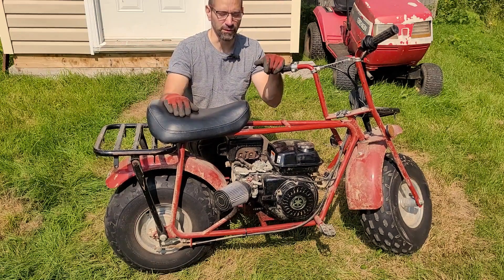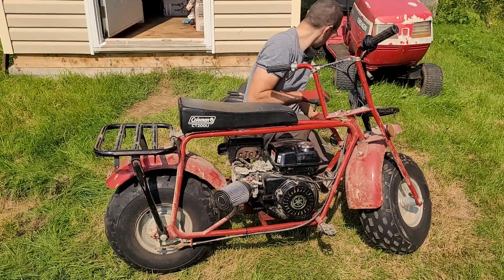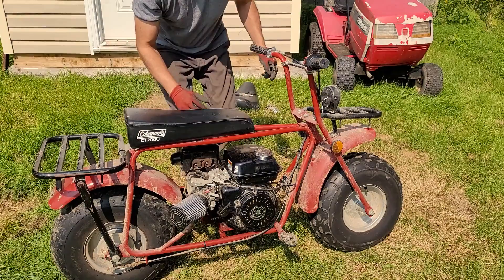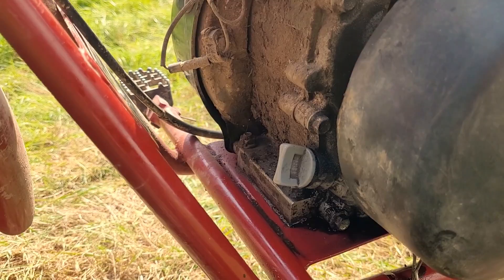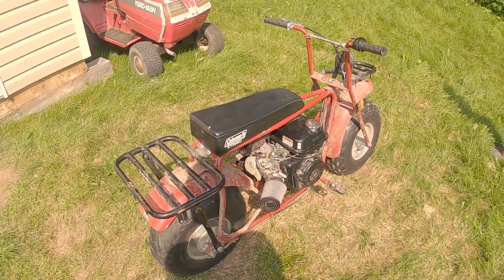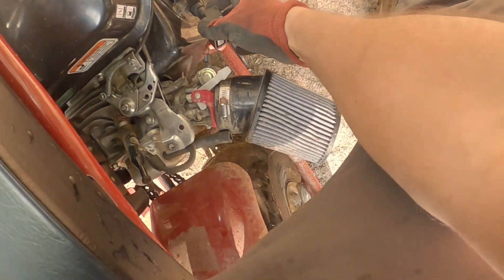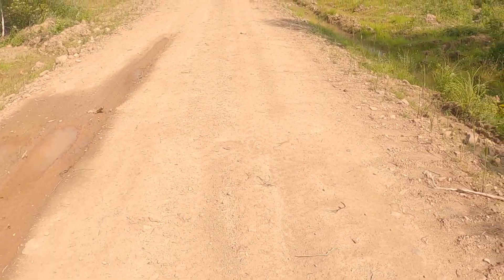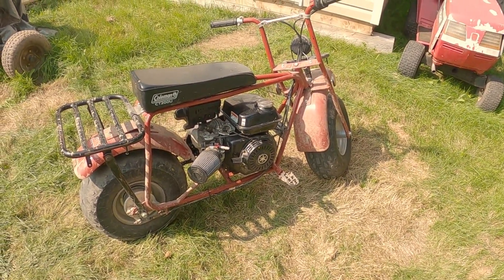Starting a Coleman CT200U Mini Bike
Just picked up this Coleman CT200U mini bike, I get it started, do a little maintenance and go for a small ride